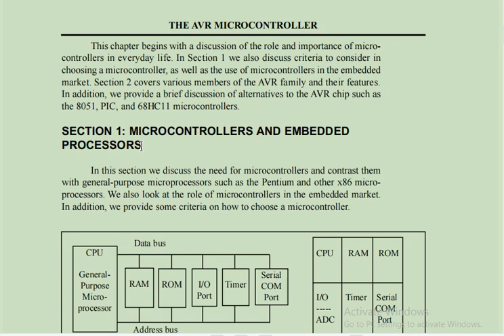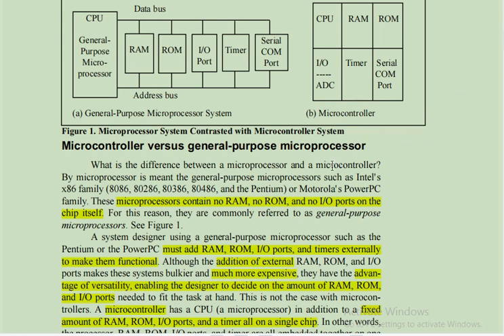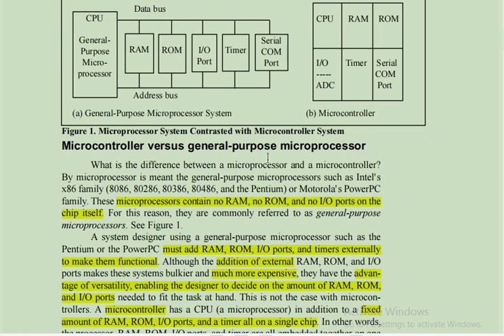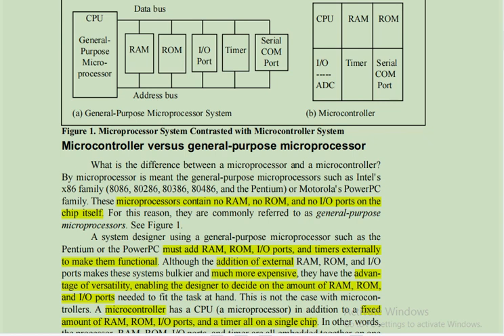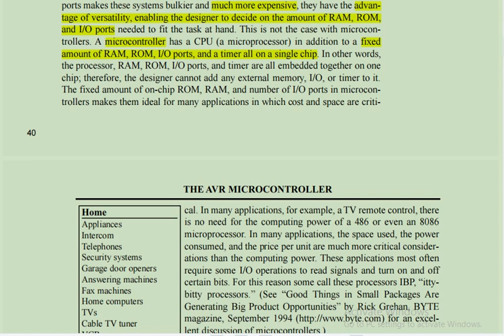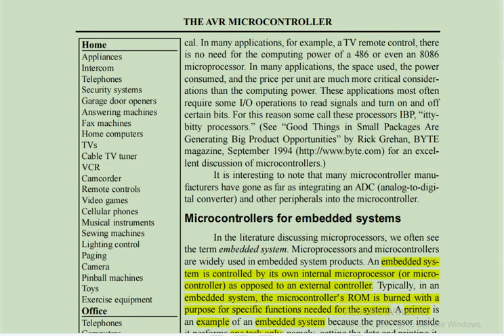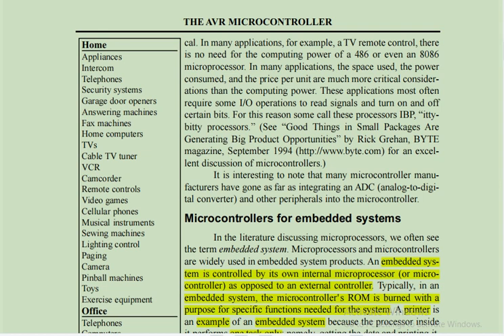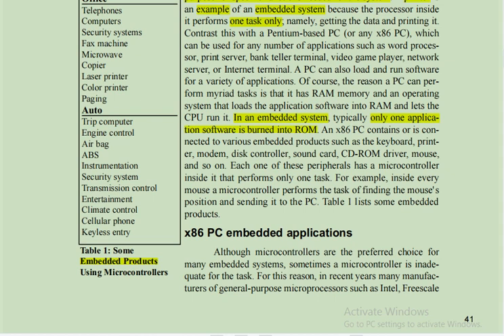electronic engineering information 2